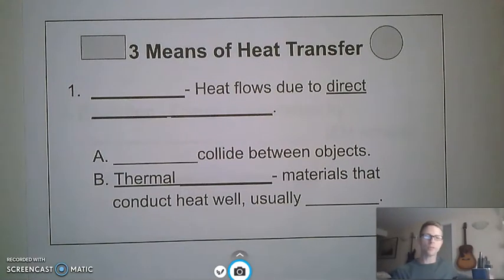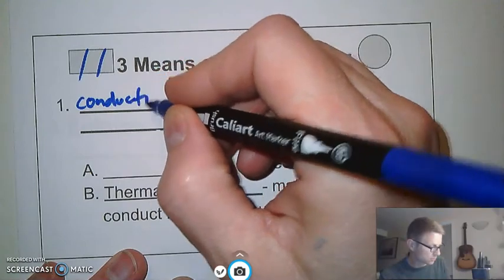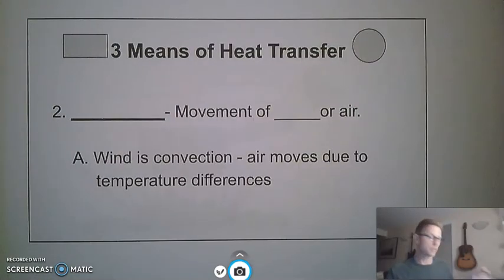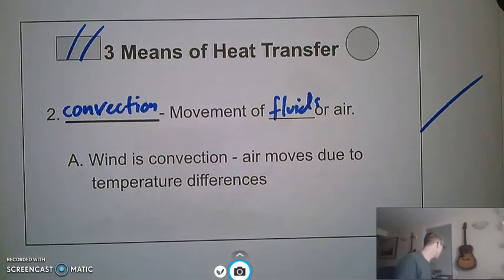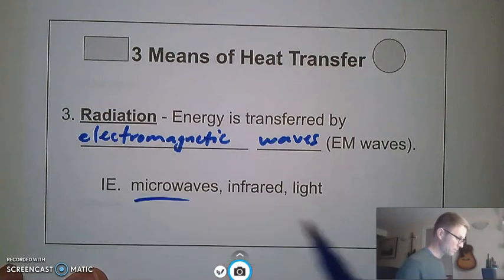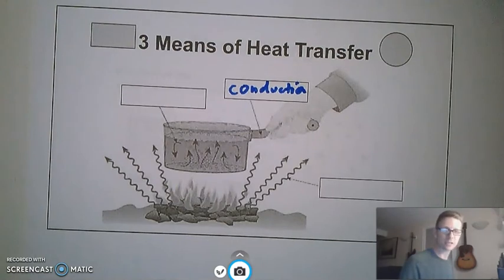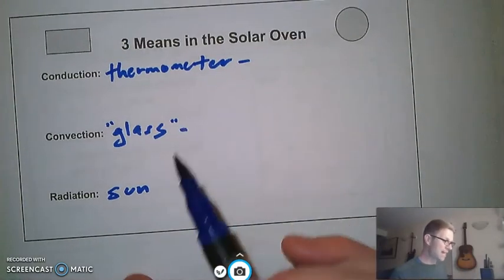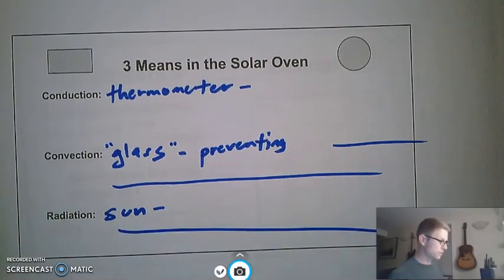3 Means of Heat Trans Notes 9S 2122